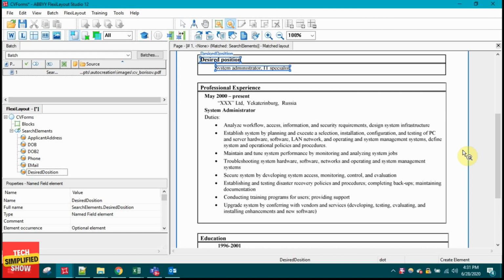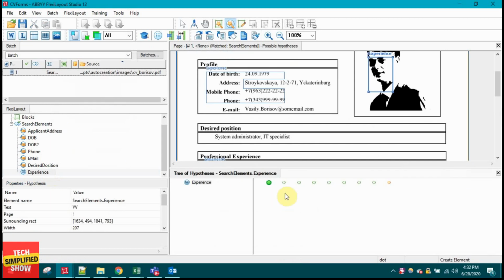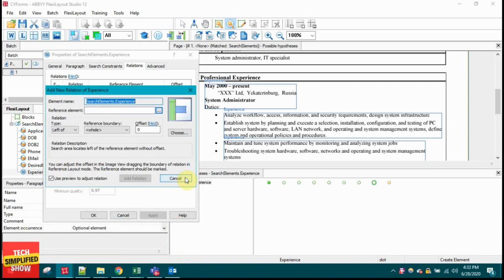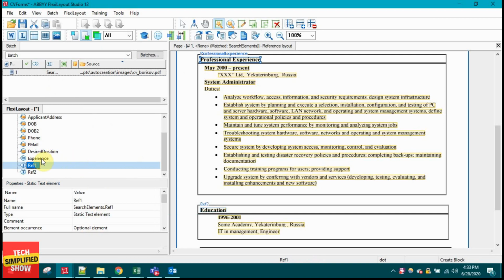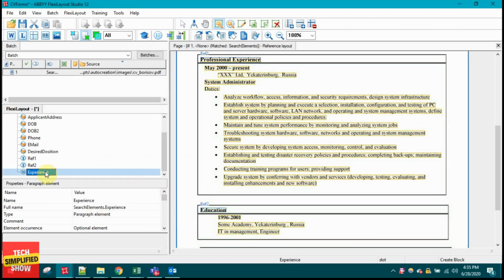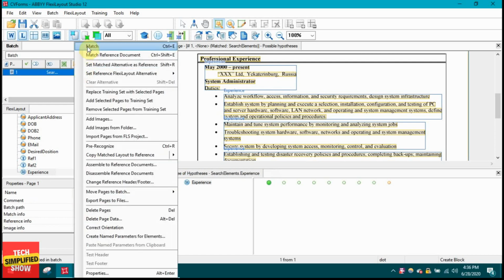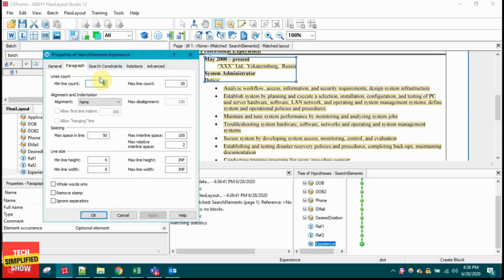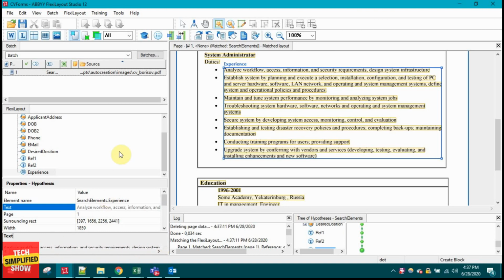ABBYY FlexiCapture Tool | Working with Paragraphs/Static Text/Relations